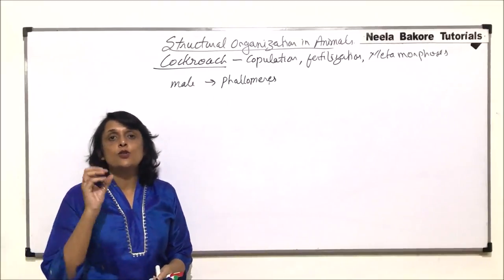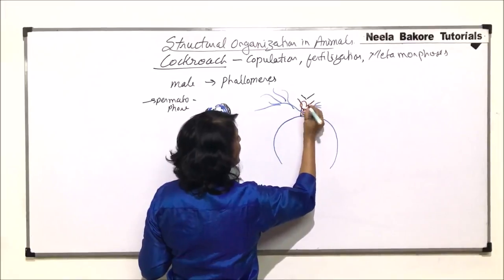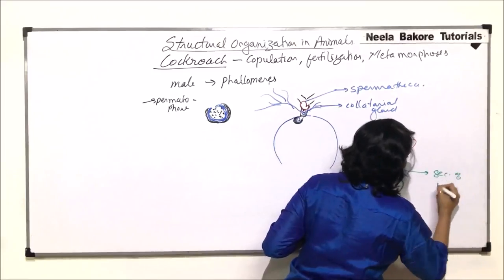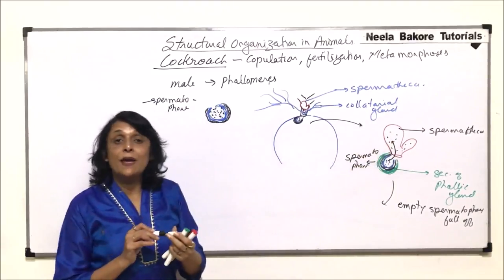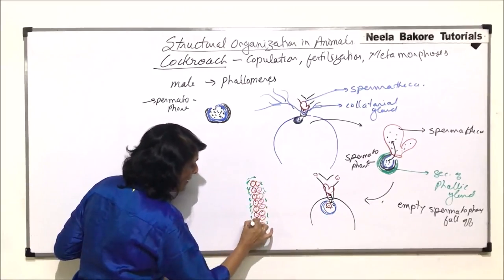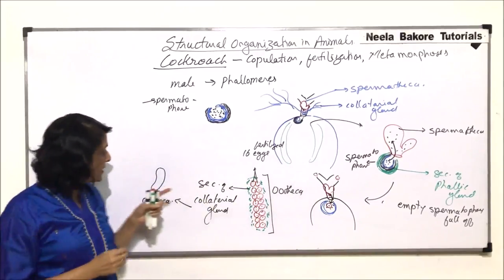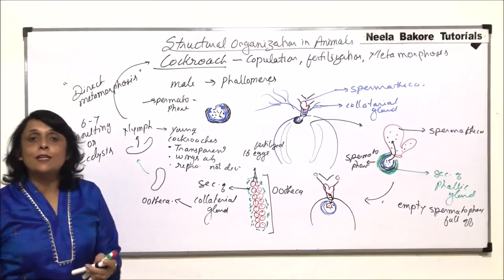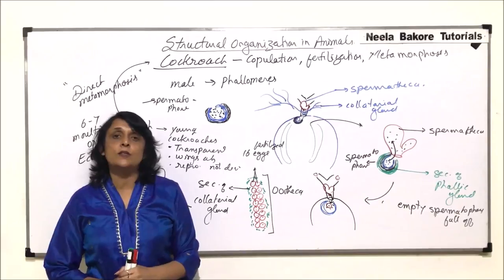Structural Organisation in Animals Anatomy of Cockroach - Copulation, Fertilisation & Metamorphosis